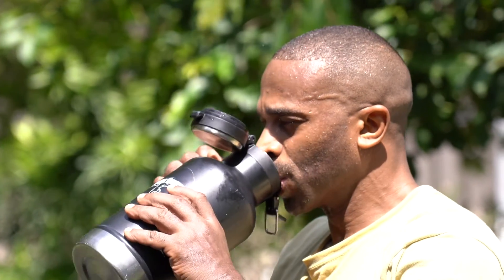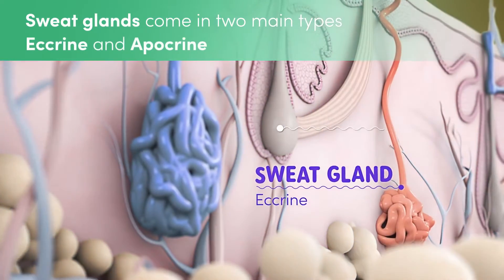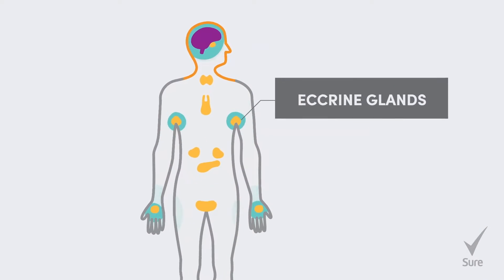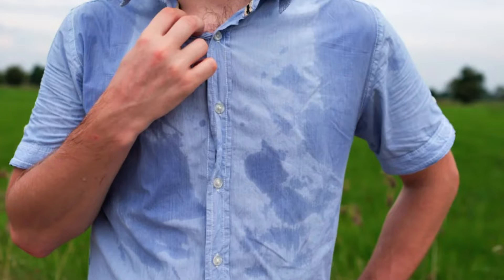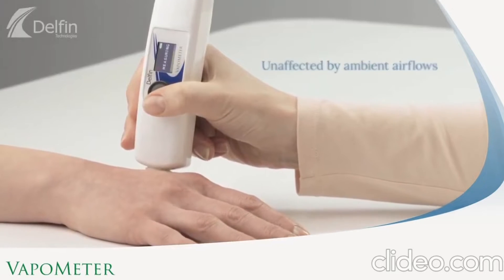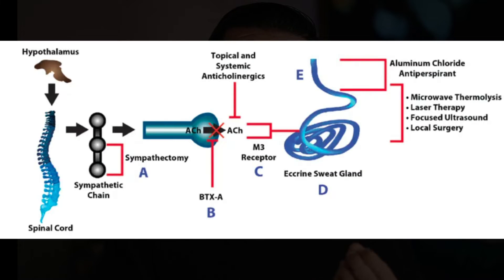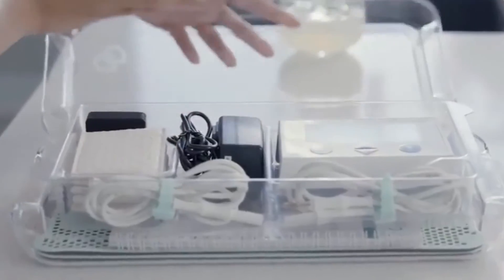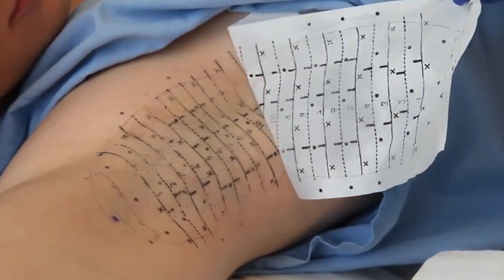Here is Why You Sweat So Much | How to Fix Excessive Sweating FAST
Here is Why You Sweat So Much. What Causes Excessive Sweating. How to Fix Sweaty Palms. Reasons You Might Be Sweating A Lot. Hyperhidrosis What to Do?

Timeline | Chapters
00:00 - Intro
0:45 - Why it Occurs?
1:52 - The Types of Hyperhidrosis
2:38 - Testing for it
3:25 - 1st Option
3:55 - Is Aluminum Safe?
4:40 - How to Use Antiperspirants
4:56 - 2nd Option
5:40 - 3rd Option
6:01 - 4th Option
6:20 - Iontophoresis
6:57 - Botox
7:14 - Last Resort
7:42 - Lifestyle Factors

What is Hyperhidrosis? Why Do I Sweat So Much?

Hyperhidrosis, often referred to as excessive sweating, is a condition characterized by uncontrollable sweating beyond what is necessary to regulate body temperature. While sweating is a natural bodily function, individuals with hyperhidrosis experience perspiration that can significantly impact their quality of life.

Types of Hyperhidrosis. Sweaty Hands While Gaming

Primary Focal Hyperhidrosis: This type typically begins during adolescence and primarily affects specific areas of the body, such as the palms, feet, underarms, and face. Primary focal hyperhidrosis is thought to result from overactive sweat glands, with triggers including emotional stress, heat, or certain foods.

Secondary Generalized Hyperhidrosis: Unlike primary focal hyperhidrosis, secondary generalized hyperhidrosis is often associated with an underlying  conditions.

While hyperhidrosis may pose challenges, adopting certain lifestyle changes can help manage symptoms effectively:

Choose Breathable Fabrics: Opt for breathable, moisture-wicking fabrics such as cotton or bamboo to allow better airflow and reduce sweat accumulation.
Maintain Personal Hygiene: Regular showers with soap can help control body odor associated with sweating. Additionally, using antiperspirants containing aluminum chloride can reduce sweat production.
Stress Management: Practicing relaxation techniques such as meditation, deep breathing exercises, or yoga can help mitigate stress-induced sweating.
Food: Avoiding spicy foods, caffeine, and alcohol can minimize triggers for excessive sweating in some individuals.
Stay Hydrated: While it may seem counterintuitive, staying well-hydrated can help regulate body temperature and potentially reduce sweating.

How to Stop Sweating So Much?

Antiperspirants: antiperspirants containing aluminum chloride can effectively reduce sweat production when applied to affected areas.
Iontophoresis: This non-invasive therapy involves passing a mild electrical current through water to the skin, effectively blocking sweat gland activity.

Botulinum Toxin Injections: Injecting botulinum toxin (Botox) into the affected areas temporarily blocks the nerves responsible for activating sweat glands, providing relief for several months.
Surgical Interventions: In severe cases, surgical procedures such as sympathectomy or sweat gland removal may be considered as a last resort.